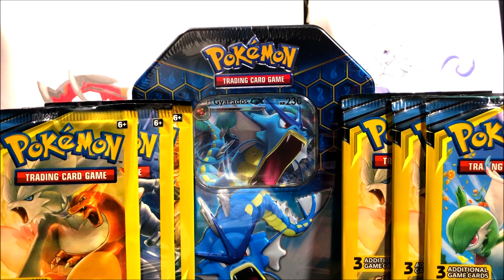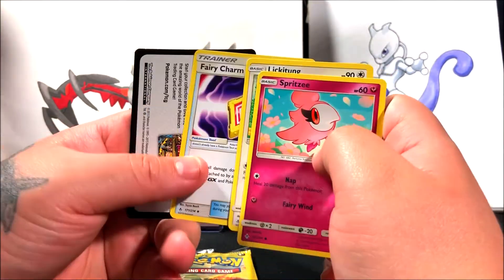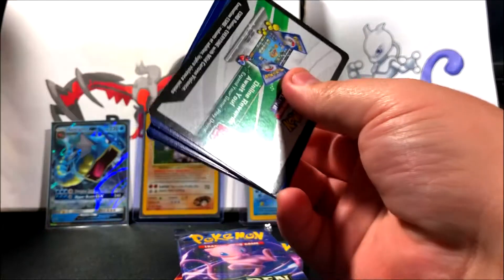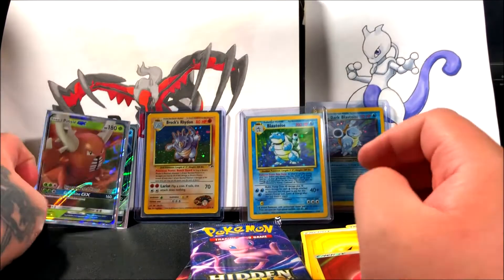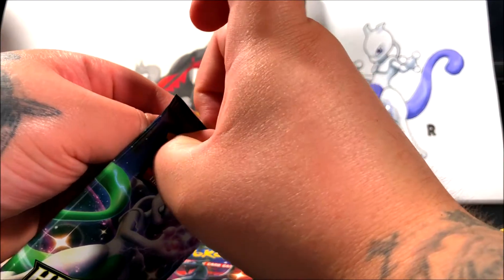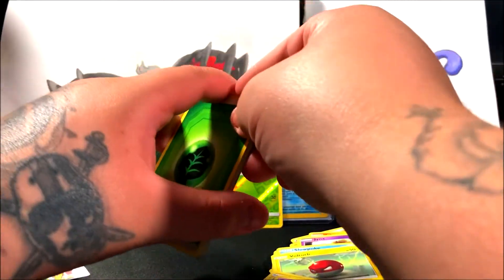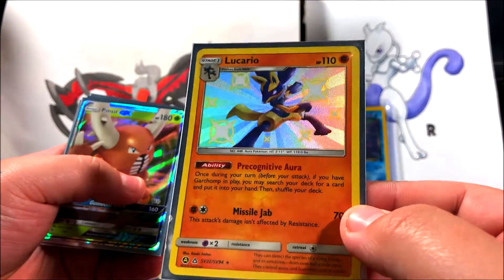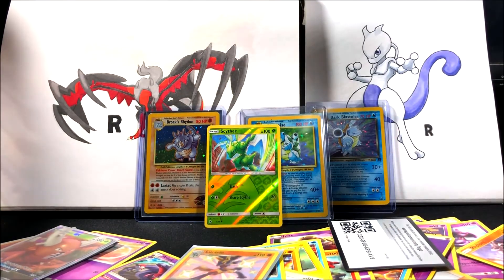Hidden Fates Gyarados Tin Opening # 3